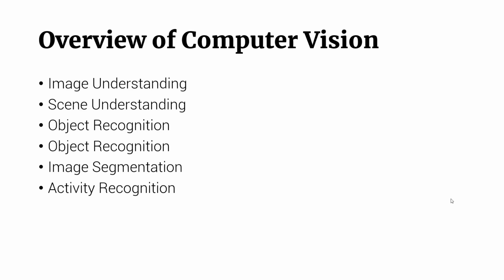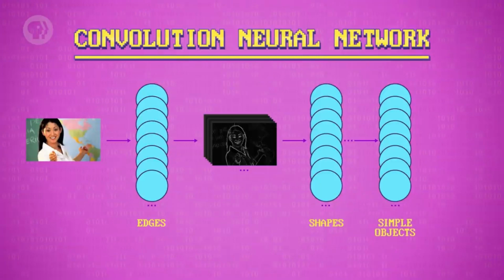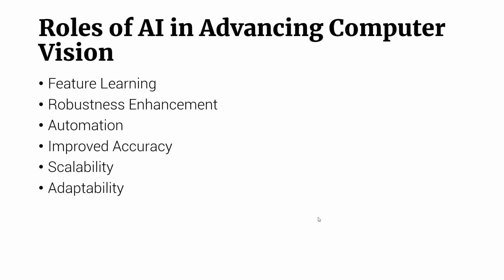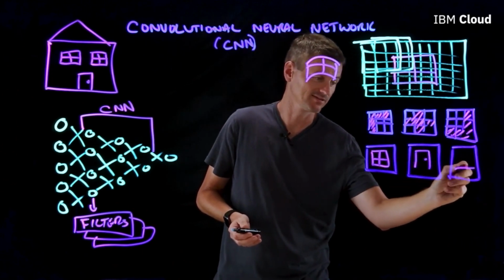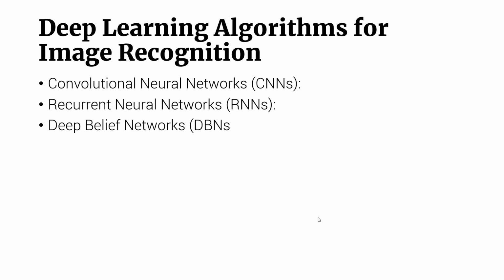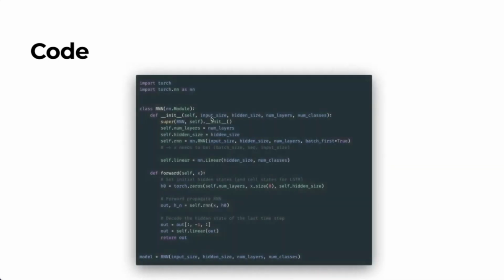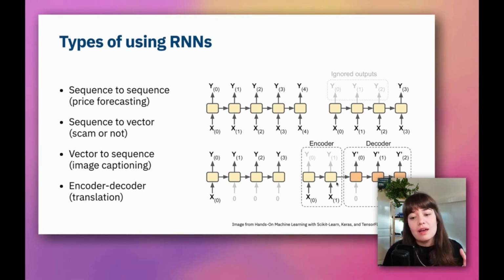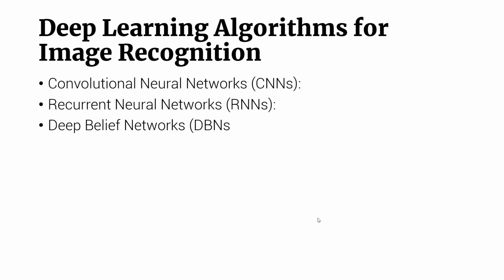Week 9 Sybmolic AI Computer Vision Part 2